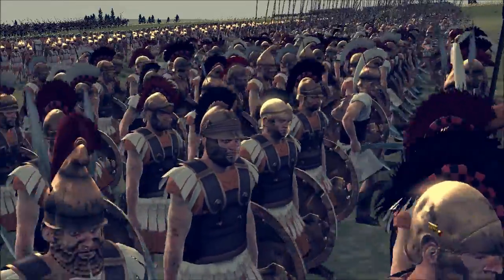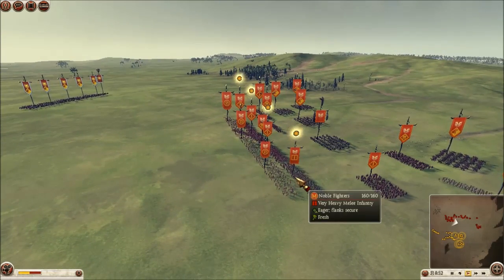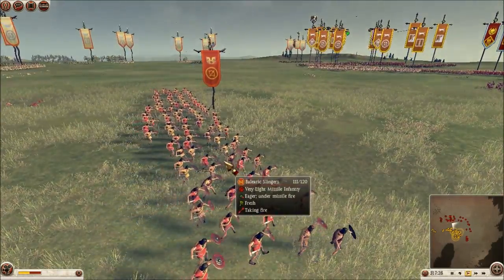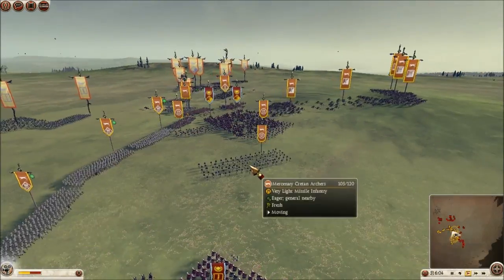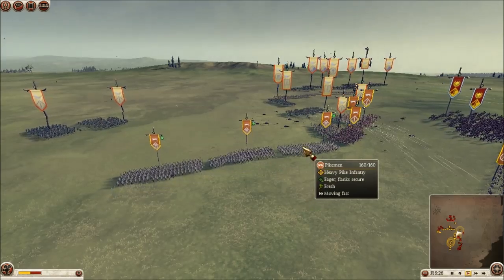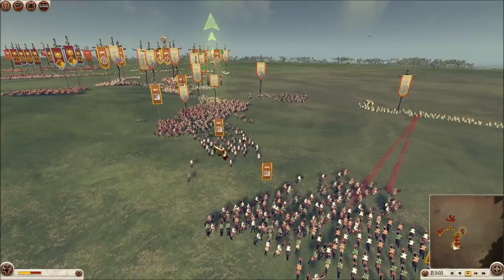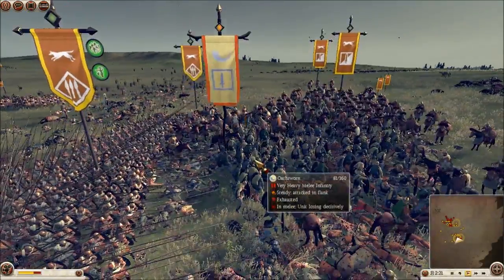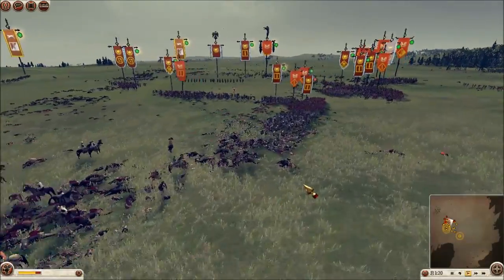Total War: Rome II - Epirus-Rome vs Nervii-Arevaci "Rapid Maneuvering"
Sometimes matches just keep you scrambling.